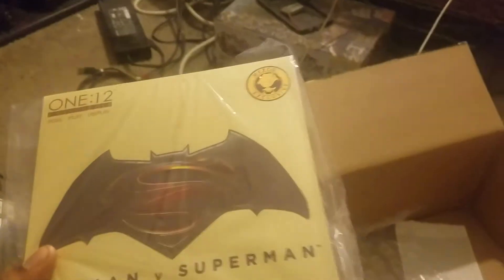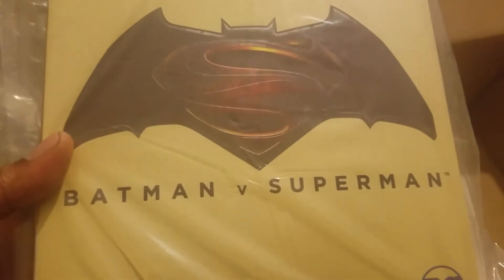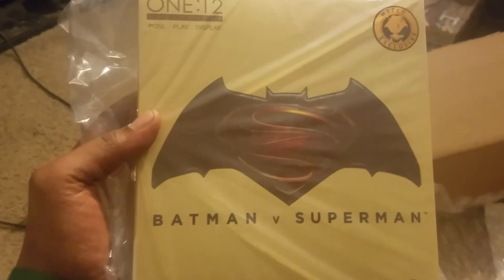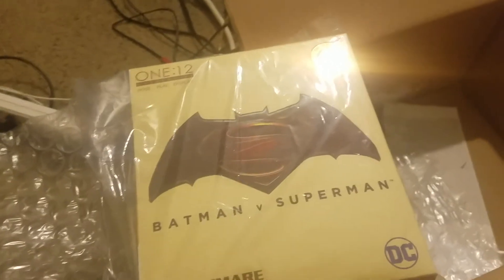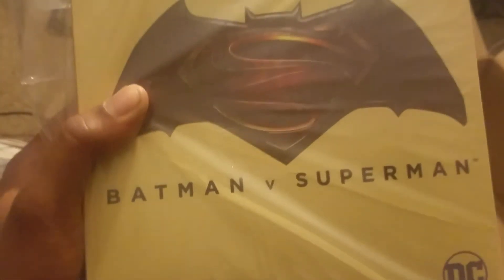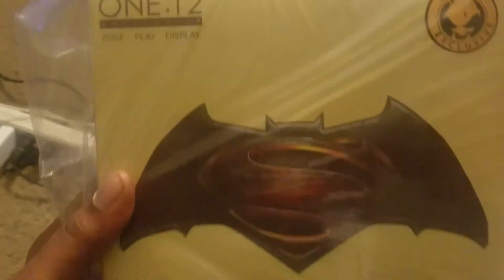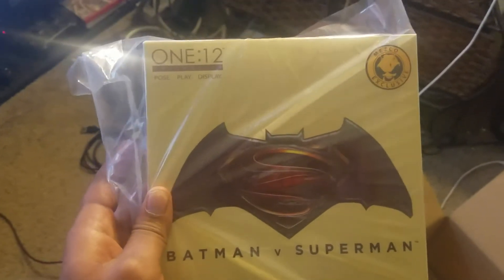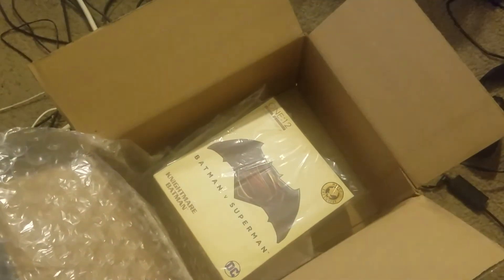Toy unboxing mezco one 12 knightmare Batman